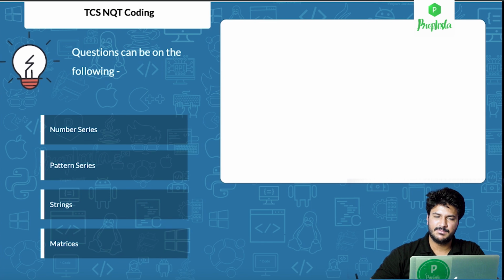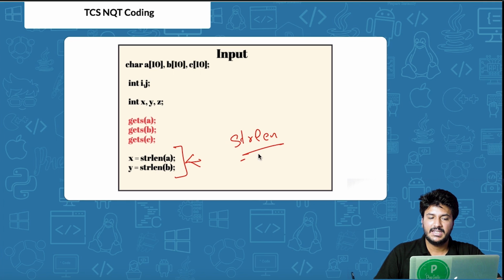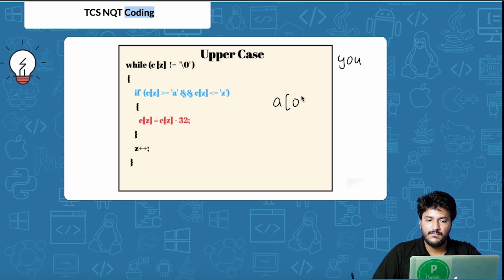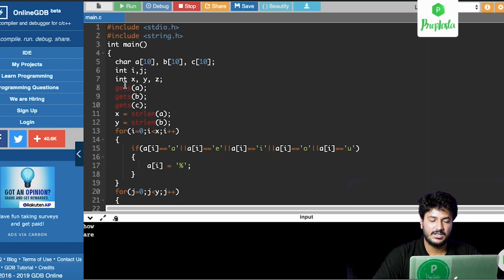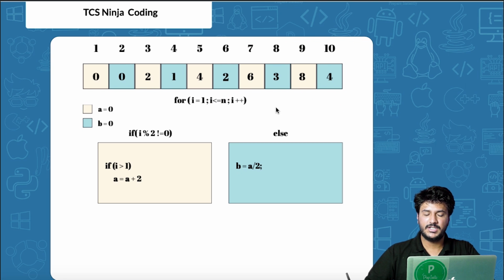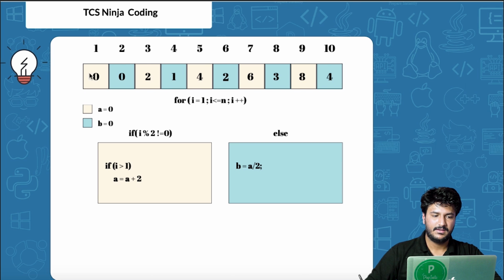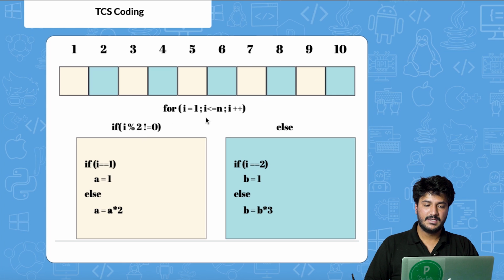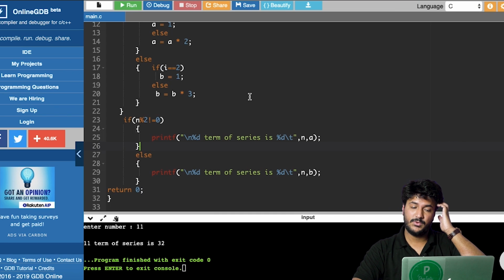TCS NQT Coding Questions with Answers (Most Important)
These are the coding Questions that are most important for TCS NQT Coding Questions with Answers. So make sure that you watch the whole video

1. InstaGram for OffCampus updates
2. Whatsapp for OffCampus updates
3. Telegram Offcampus Notification channel
4. LinkedIn for Offcampus updates
5.

Also, the top 5 comments of the video are going to get free online class from PrepInsta of their choice. The results of same will be announced on our Instagram channel here @prepinsta2020

For Preparation of TCS NQT 2020 follow these links